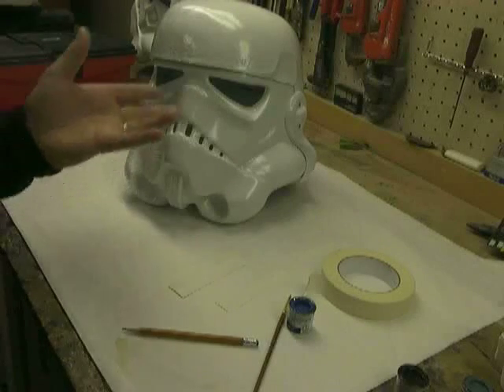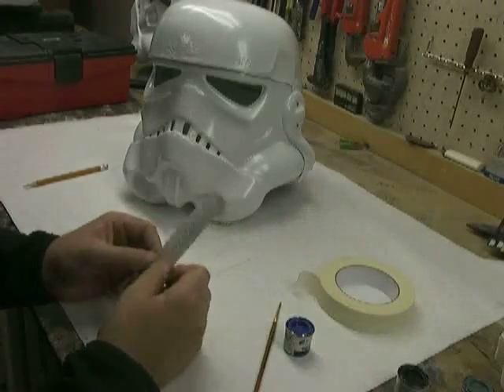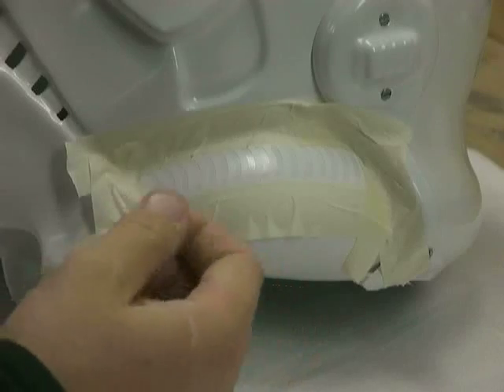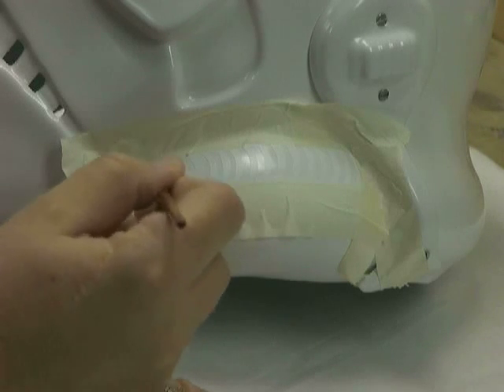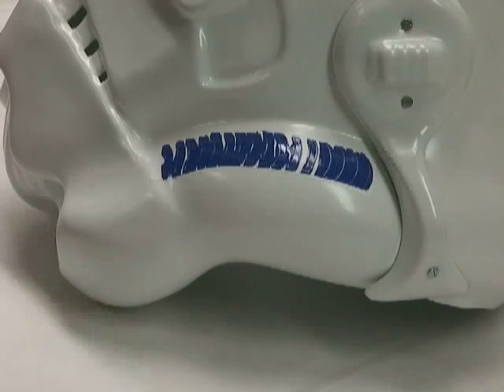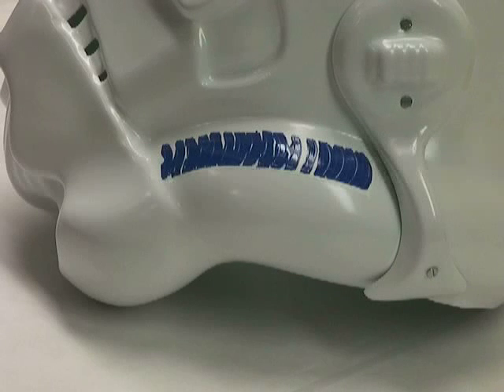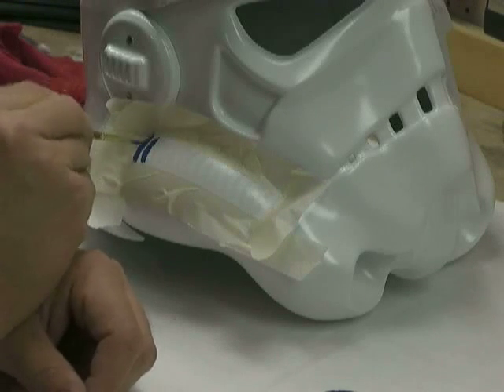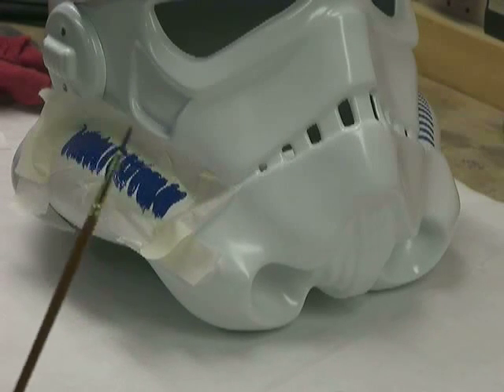Part 2 - TK4510 - hand painting a TE2 ANH stormtrooper helmet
Part 2: I apply masking templates and paint the tube stripes. Next I will clean up any leaks and paint the vocoder. For the tube stripe masking templates go